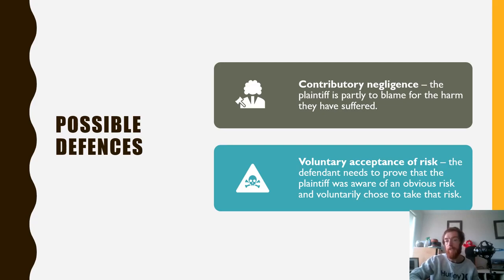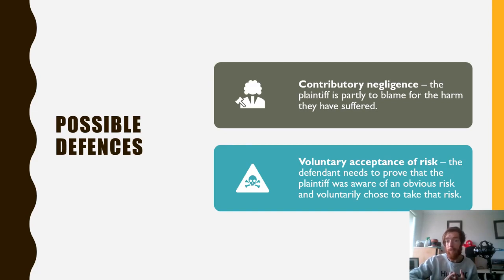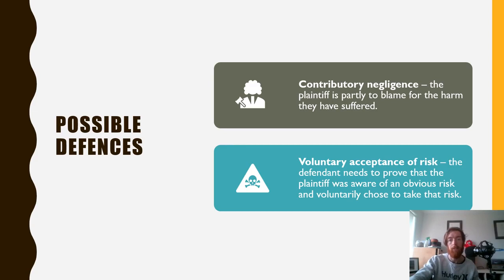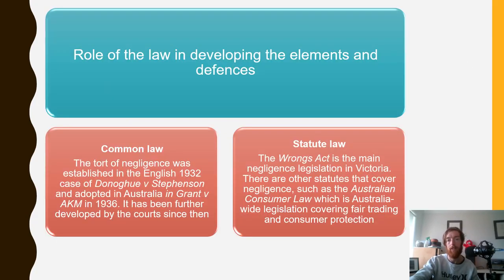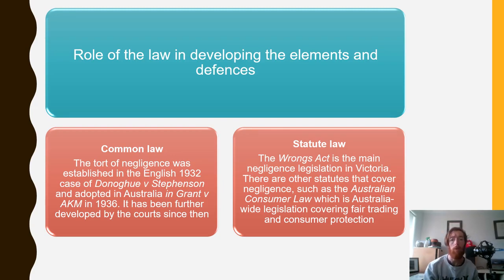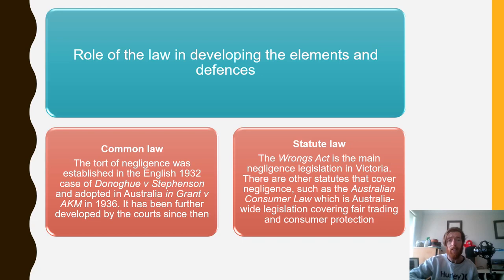Unit 1 AOS3 Legal Studies Lesson 4 Defences to Negligence